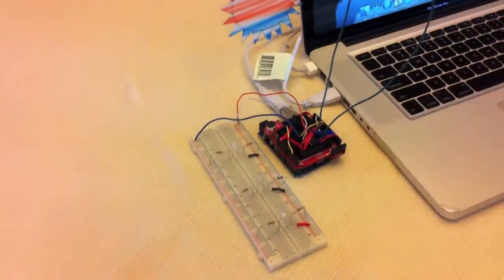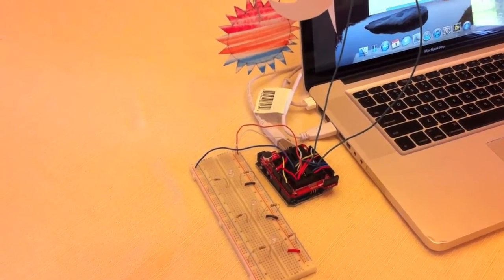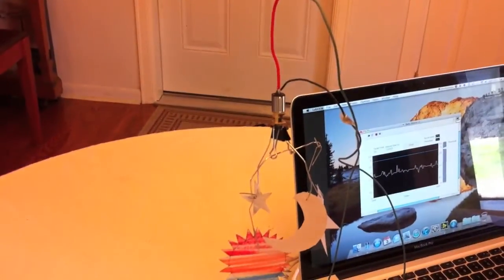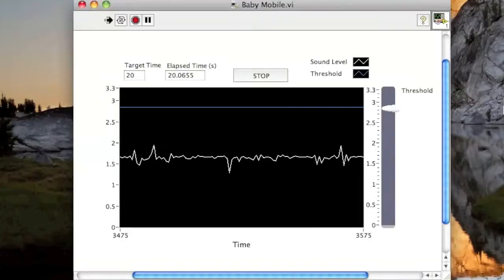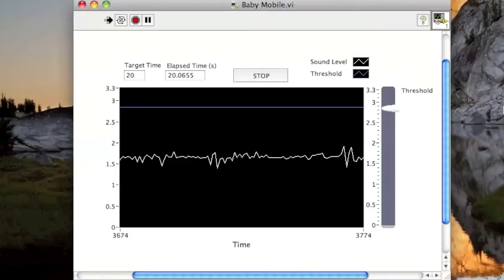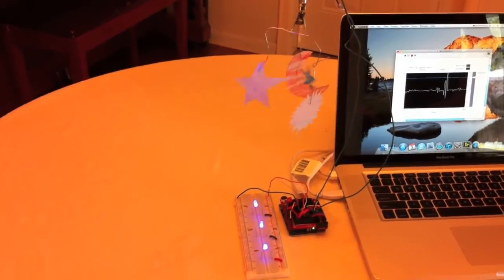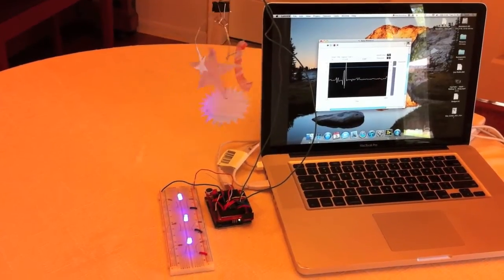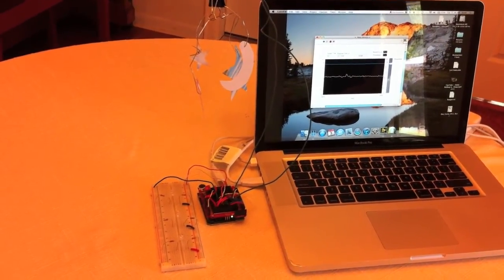Arduino Contest -- Arduino Baby Mobile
Using the LabVIEW Interface for Arduino toolkit, a microphone, a motor, and a recreation of the stars in paper, Scott was able to build a system that detects a baby crying and activates the baby mobile to sooth the baby back to sleep with slow turning decorations and morphing colors.

National Instruments held an internal contest before the release of the
LabVIEW Interface for Arduino which put the toolkit in the hands of our engineers to see what they could create. This video is just one example of what they did.